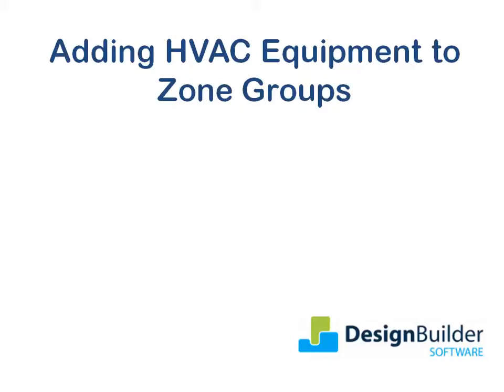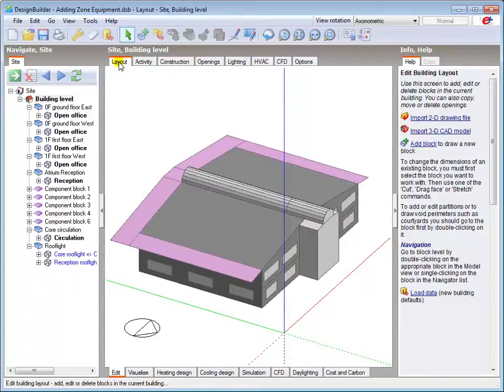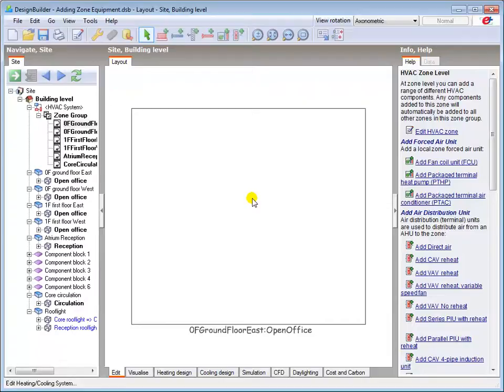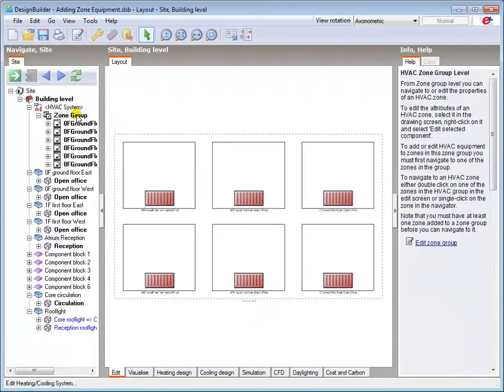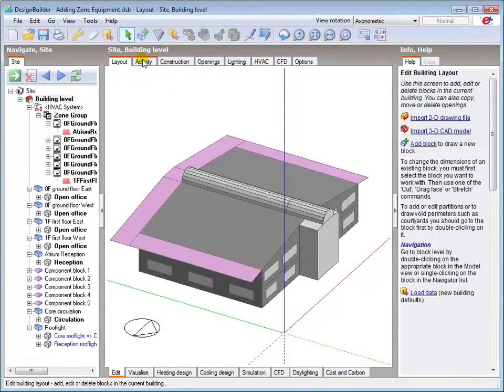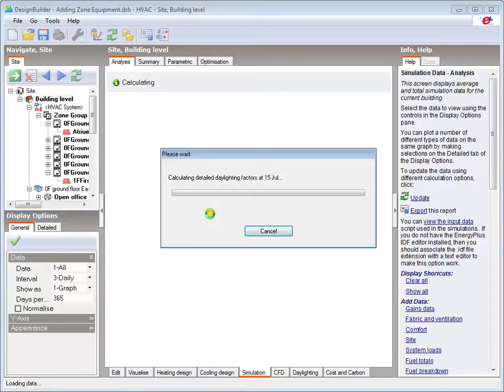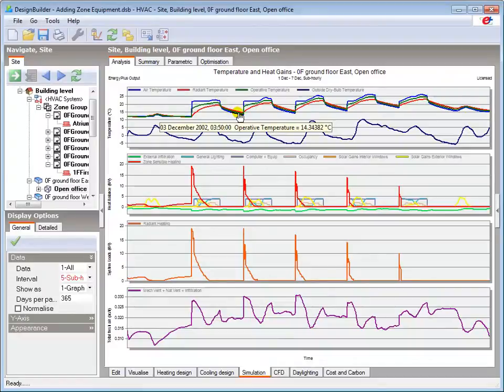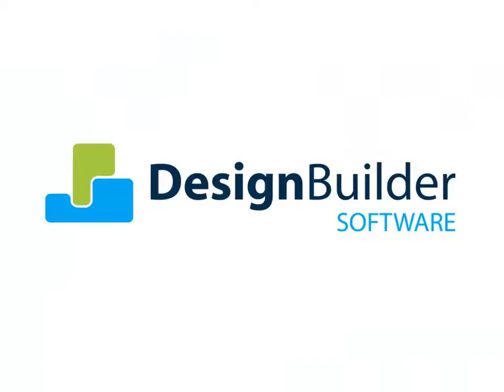7.3 Adding zone equipment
In this tutorial is shown how to add local zone equipment to a zone group. Topics covered:
• Enable detailed HVAC and create a zone group
• How to model simple zone-based equipment
• Run a quick winter design week simulation and review the results.